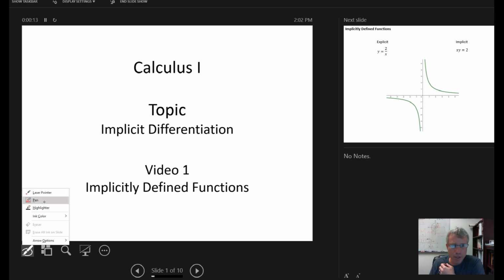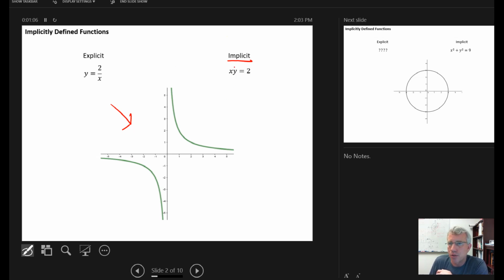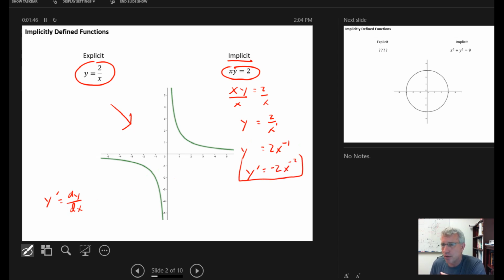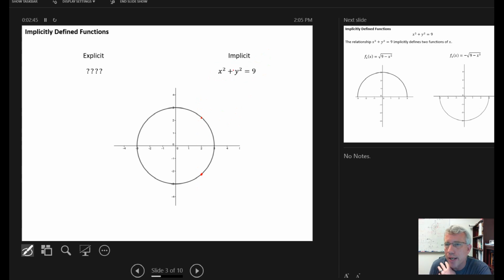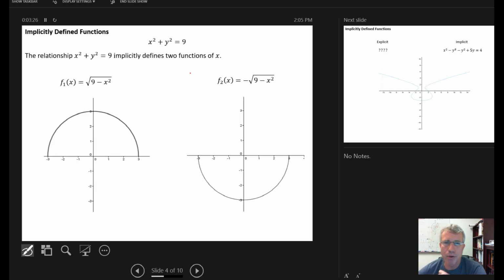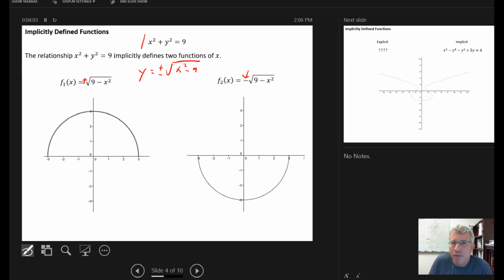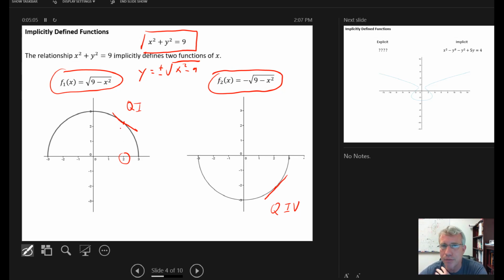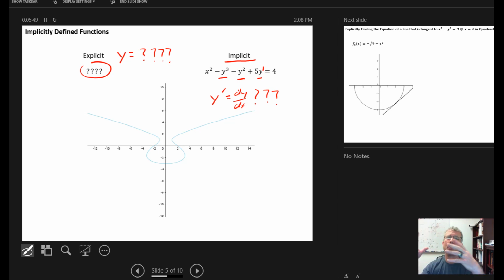Implicitly Defined Functions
In this video, we discuss what it means for a function or relation to be implicitly defined.